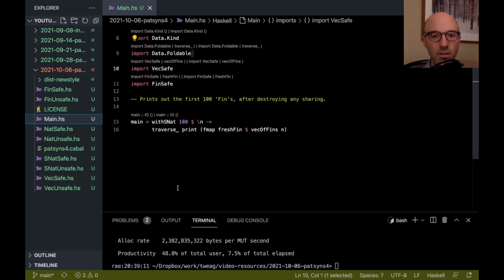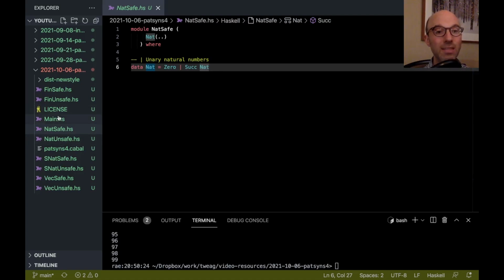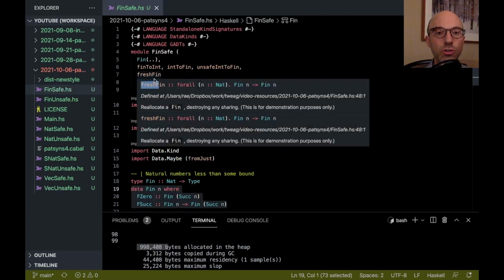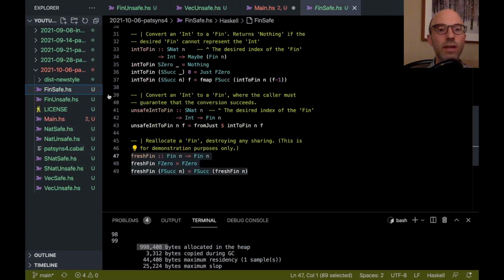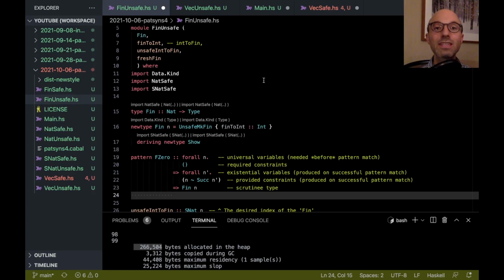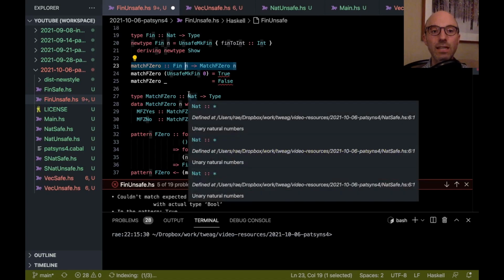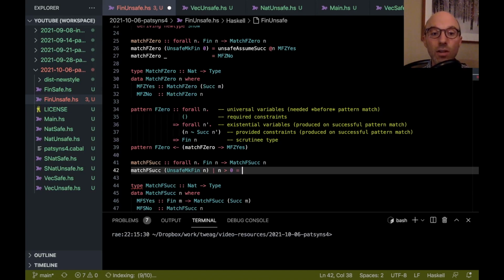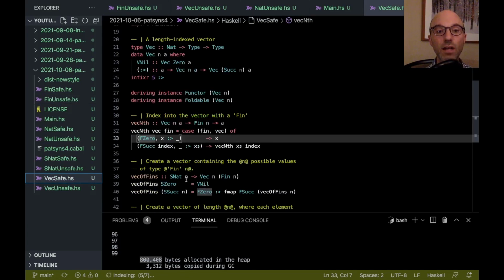@rae: Pattern synonyms can improve performance while retaining safety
I use a fair dollop of type-level hackery to cook up some pattern synonyms that provide a richly typed, safe interface on top of an efficient data representation.